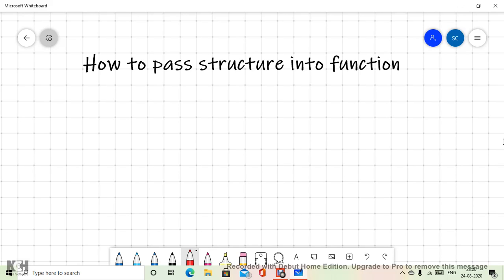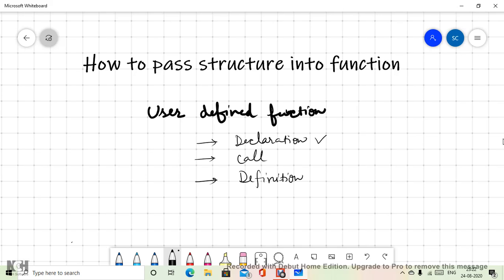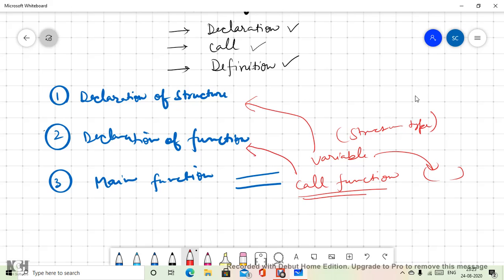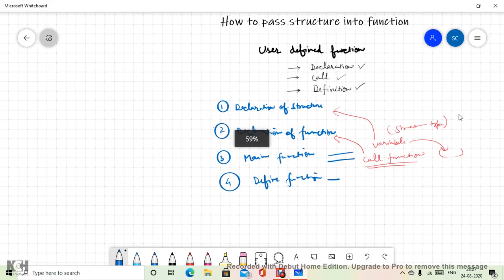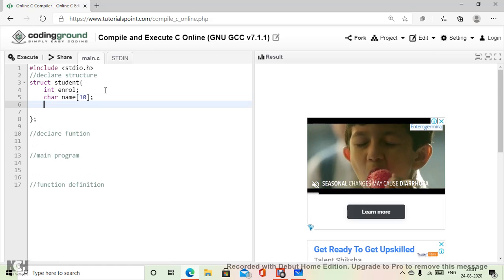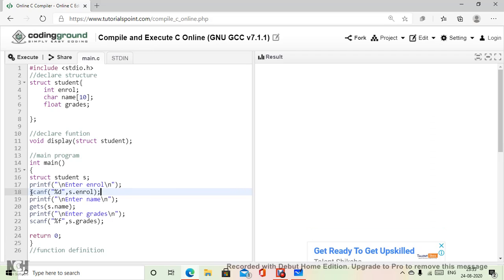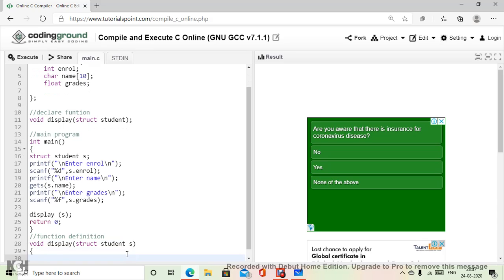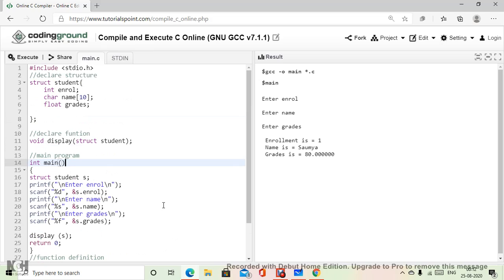passing structure to function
The structure as an argument in the function

Passing structure as an argument in function in C programming